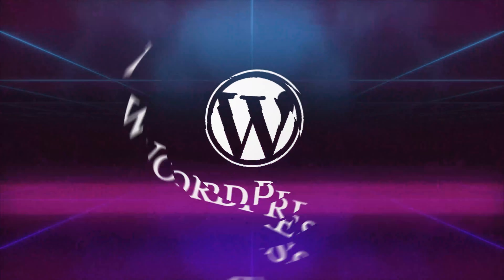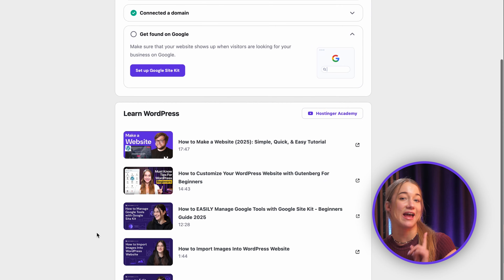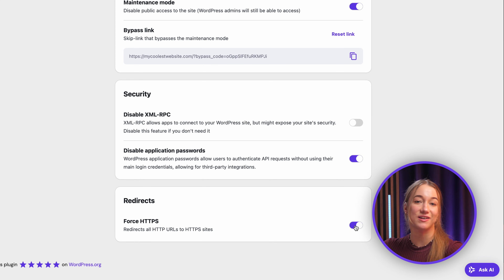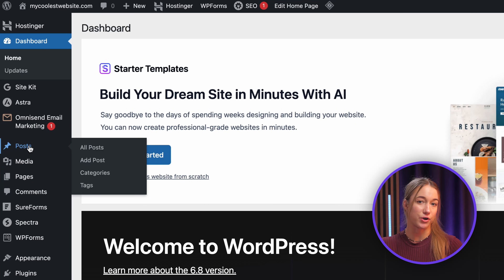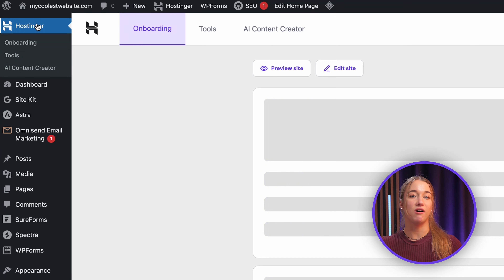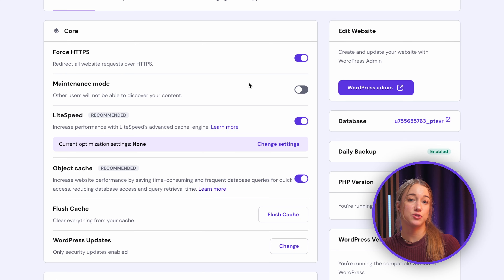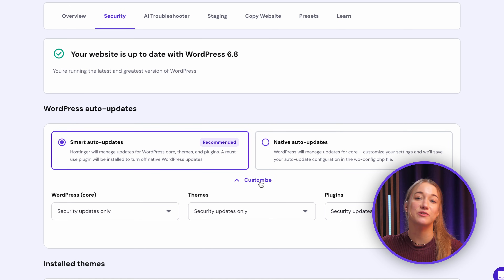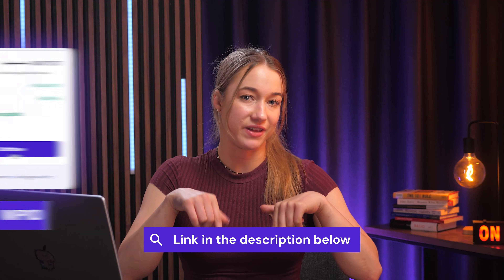Getting Started with WordPress on Hostinger: Beginner's Guide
Get Feature-Rich Managed WordPress Hosting - Recommended by WordPress.org!

Just launched your WordPress site with Hostinger and feeling a bit lost in the dashboard? This beginner's guide is for you! We'll quickly tour the essential Hostinger features integrated into WordPress, introduce the main WordPress areas, and show you key tools in the Hostinger hPanel to get you started confidently. Welcome to WordPress on Hostinger!

📌 Handy Links & Resources

Try Hostinger AI Domain Name Generator

🕒 Timestamps

00:00 - Intro: Welcome to WordPress on Hostinger!
00:36 - Hostinger Plugins
03:06 - Kodee AI Assistant
03:36 - WordPress Dashboard Basics
04:12 - Gutenberg Editor Intro
04:50 - Intro to Hostinger hPanel (Website Overview)
05:57 - Key hPanel Features

Just launched your WordPress website with Hostinger? Welcome aboard! It's exciting, but that first look at the dashboard can sometimes feel like stepping into a cockpit full of buttons. Don't worry, getting started is easier than you think, especially with the tools Hostinger provides. Hostinger is proud to be recommended by WordPress.org.

In this quick overview, we'll guide you through the essential features designed to make your life easier. We'll explore the Hostinger plugin built right into your WordPress admin area – your command center for managing core settings, accessing AI tools like the Content Creator, checking site health, and finding helpful tutorials without leaving WordPress. Plus, meet Kodee, your personal AI assistant ready to answer questions directly within your dashboard.

We'll also touch on the standard WordPress areas like Posts, Pages, and Appearance, so you know where to go to actually build and design your site. And finally, we'll take a peek at the main Hostinger hPanel – your account's control center – showing you where to find crucial features like backups, performance optimization tools (like PageSpeed insights and CDN configuration), and more advanced management options.
This video is your quick-start guide to navigating WordPress on Hostinger confidently. Watch now and get ready to build something amazing!

⭐ Follow Us ⭐